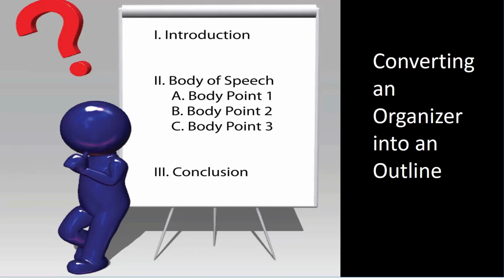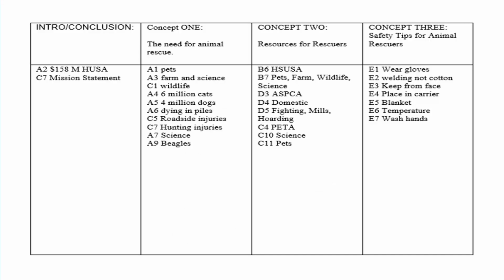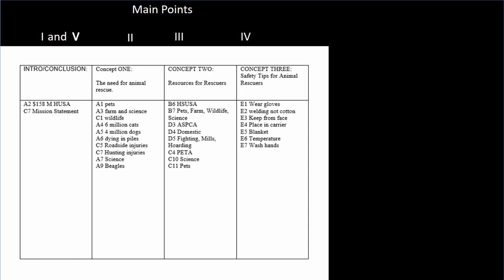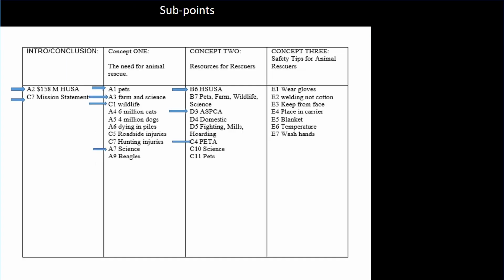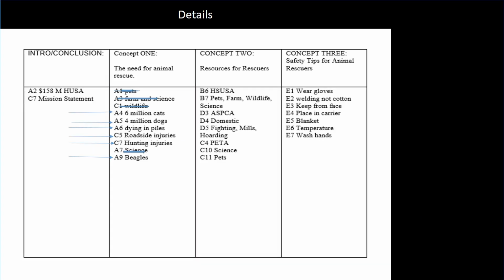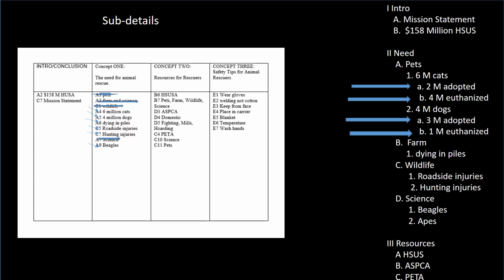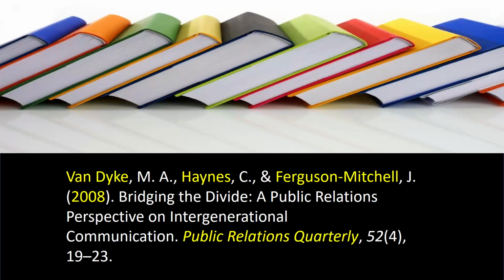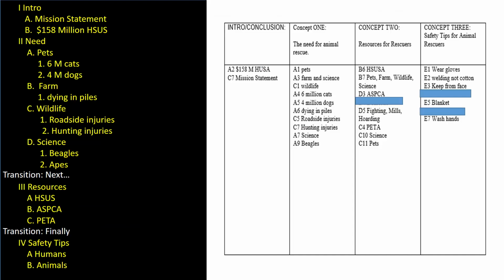Organizer to Outline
This video takes a four-column organizer and converts it into a formal outline.